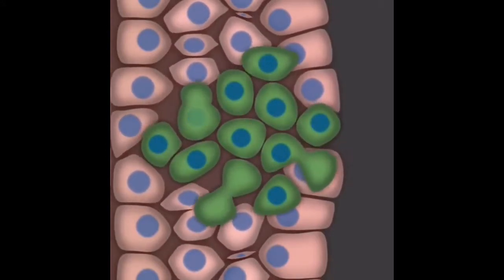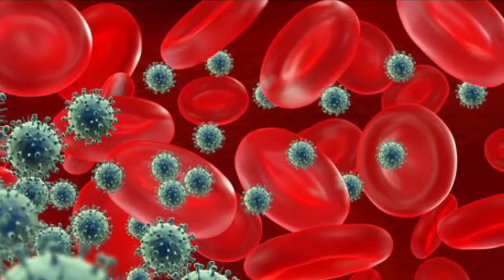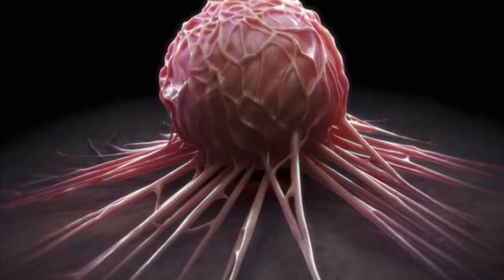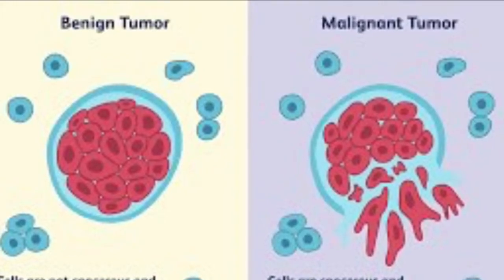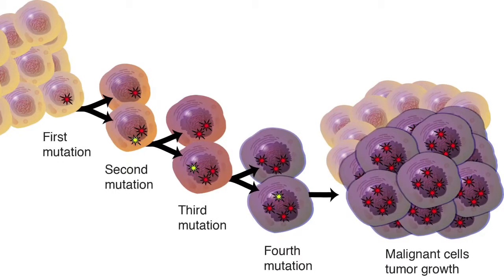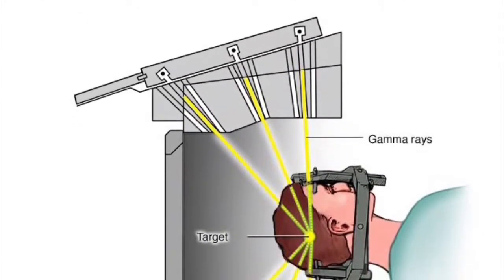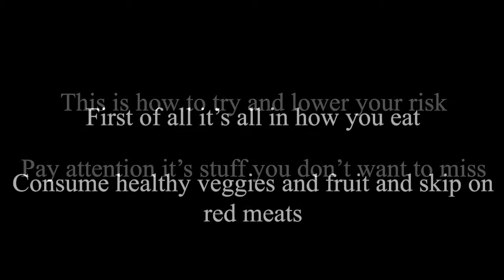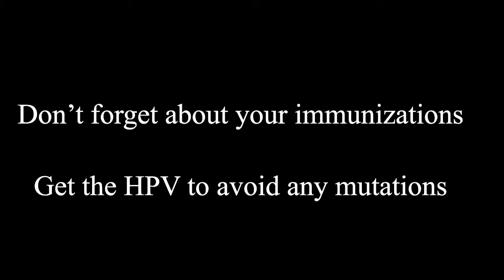Cancer ADN 008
By: Charmaine, Oksana, and Alejandra